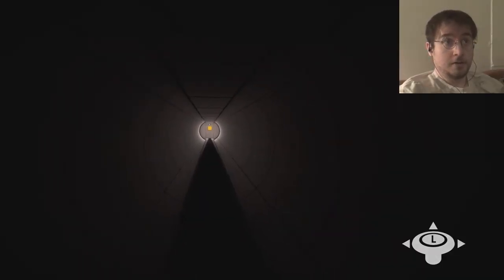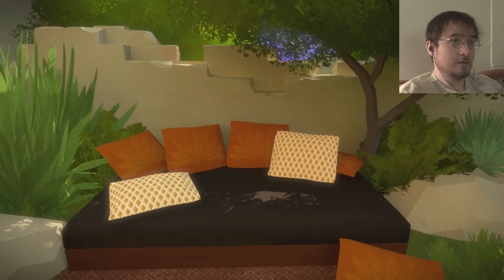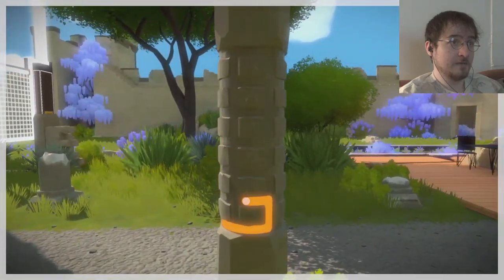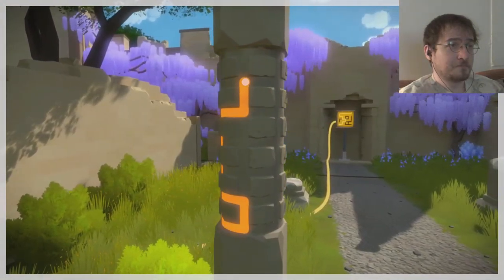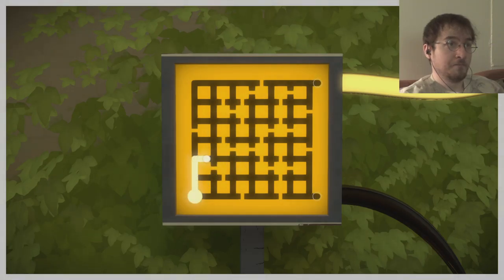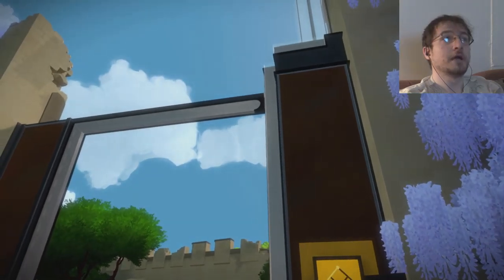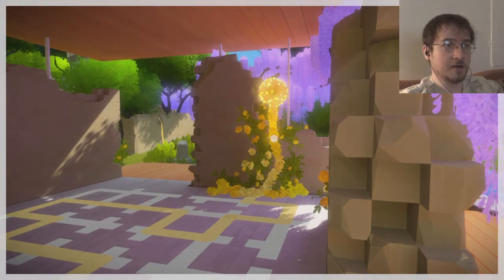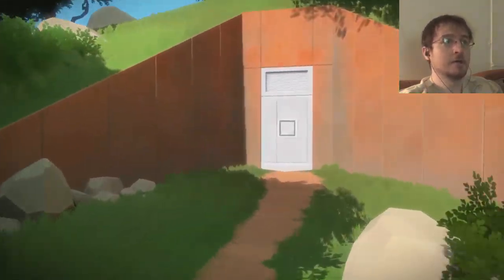Gushin' 'Bout The Witness (WITH MAJOR SPOILZ)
Jonathan Blow me away.